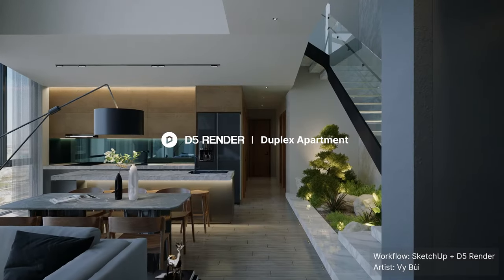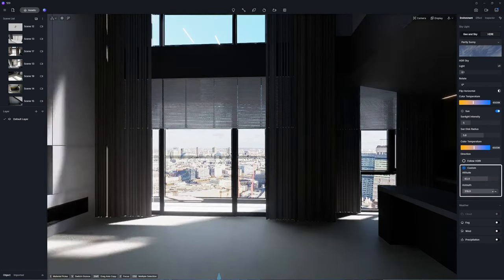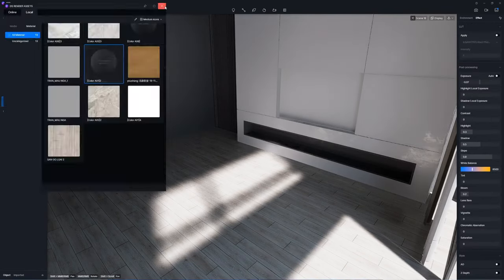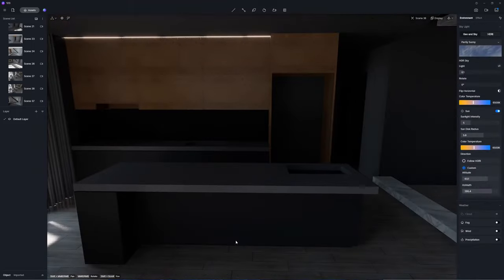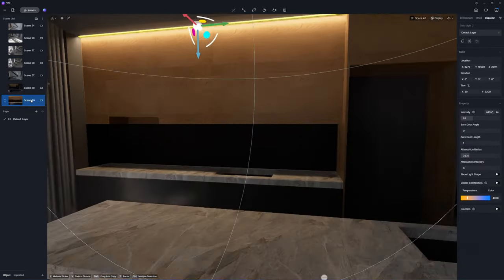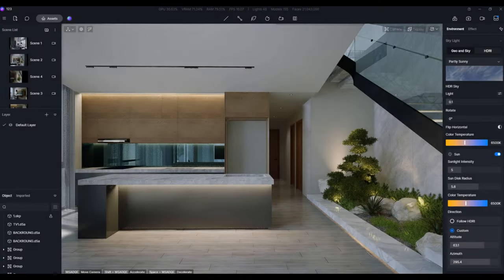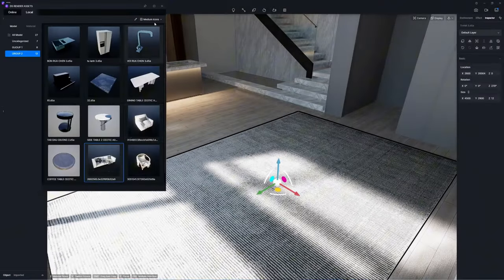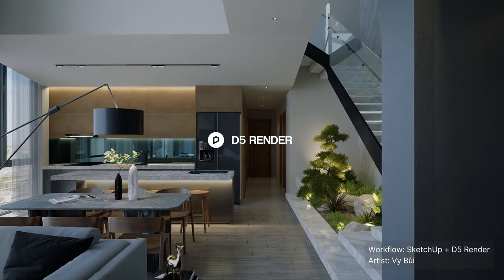Apartment Interior Rendering Making of Tutorial SketchUp, D5 Render Artist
Duplex Apartment Interior Making-of Tutorial Made with D5 Render and SketchUp.

🎈Timestamps
00:00-00:06 Intro
00:06-00:36 Exterior Environment
00:36-01:40 Materials
01:40-02:48 Lighting, Interior Garden
02:48-03:41 Interior Decoration
03:41-03:50 Post-production, Animation